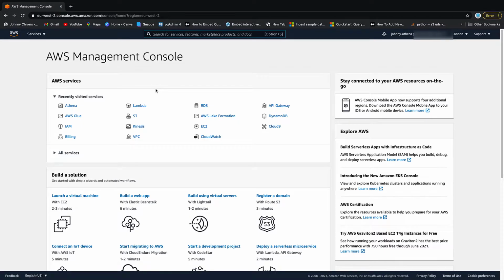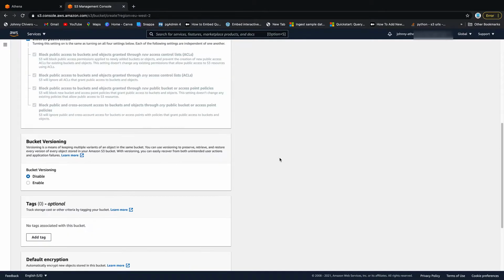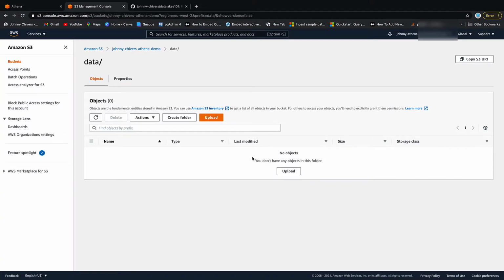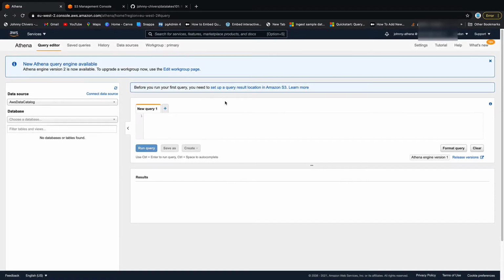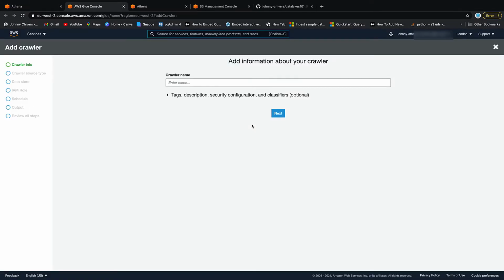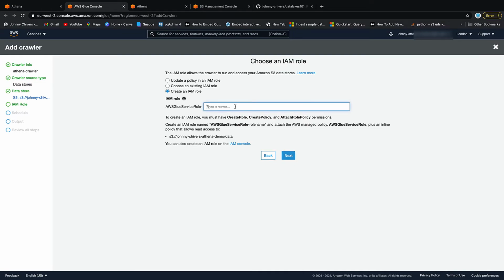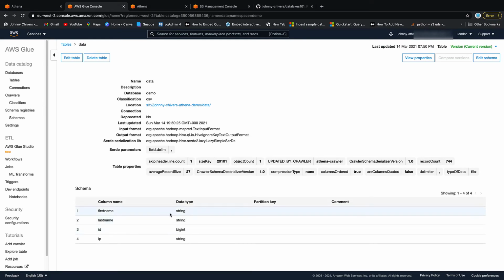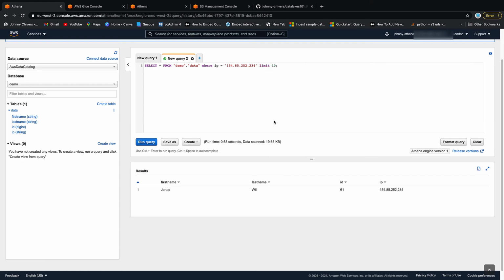Beginners Guide To AWS Athena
In this video we take a look at AWS Athena. We cover the basic concepts of Athena from a theory perspective. Before diving into the console for a hands on approach.

00:00 - Intro
00:24 - What Is AWS Athena?
00:40 - Why use Athena?
01:14 - When to use Athena
02:16 - Further learning
02:39 - Tutorial on the AWS Console

Amazon Athena is an interactive query service that makes it easy to analyze data in Amazon S3 using standard SQL. Athena is serverless, so there is no infrastructure to manage, and you pay only for the queries that you run.

Athena is easy to use. Simply point to your data in Amazon S3, define the schema, and start querying using standard SQL. Most results are delivered within seconds. With Athena, there’s no need for complex ETL jobs to prepare your data for analysis. This makes it easy for anyone with SQL skills to quickly analyze large-scale datasets.

Athena is out-of-the-box integrated with AWS Glue Data Catalog, allowing you to create a unified metadata repository across various services, crawl data sources to discover schemas and populate your Catalog with new and modified table and partition definitions, and maintain schema versioning.